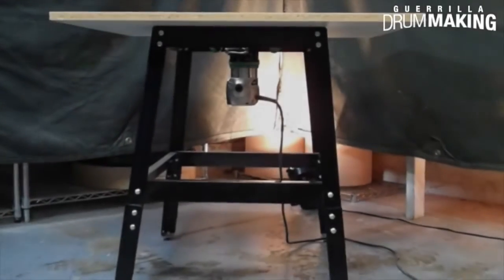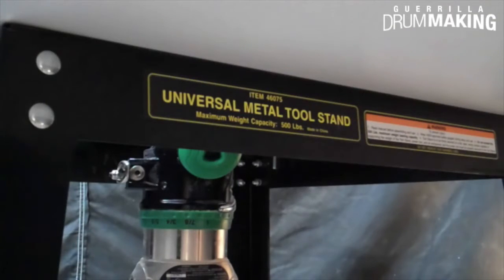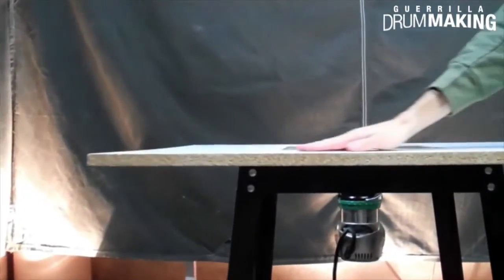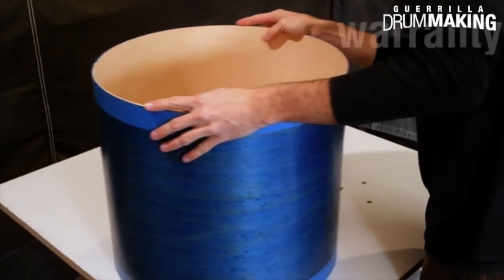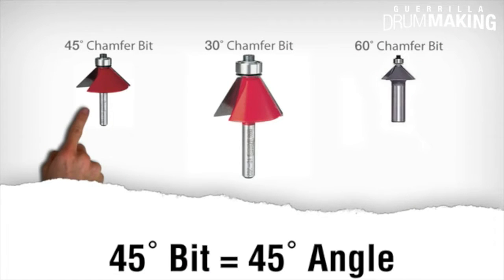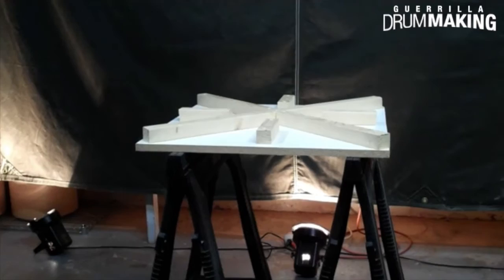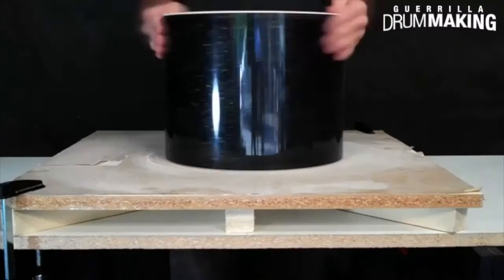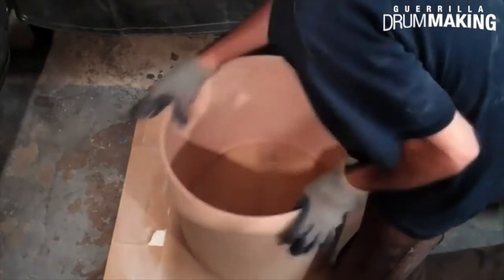Custom Drum Bearing Edges Part Three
Guerrilla Drum Making video tutorial membership now available from DrumSupply.com!

Drum making shouldn't be hard, it should be fun and easy. Our GDM membership is unlike anything you've ever used before. It's drum making, made simple. It's results, beyond professional. It's a trustworthy blueprint and drum building compass, wrapped into one super-solid package

Guerrilla Drum Making is home to Over 30 detailed drum building video lessons to guide you on your drum building journey. Our videos have clear voice over explanations, multiple camera angles, and easy to follow directions. But that's just fancy talk for saying that our videos show you exactly what to do, and how to do it with confidence and reassurance.

See more today at DrumSupply.com, just search keyword GDM